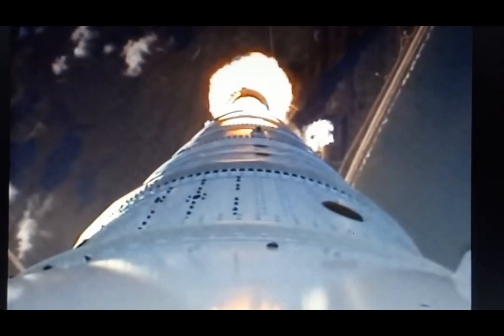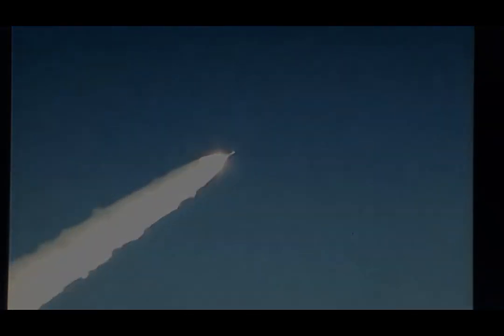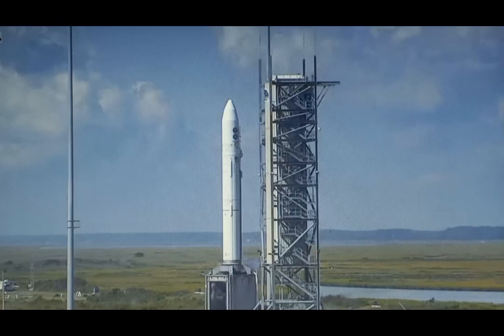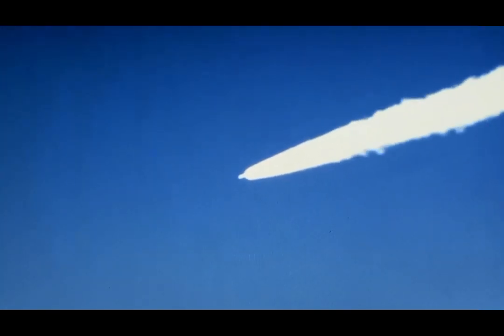Top 9 Fastest & Quickest Downrange Pitch Rocket.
These Top 9 rockets are rockets that are the Fastest and the Quickest Downrange Pitching. It was an Idea I thought off this Morning.